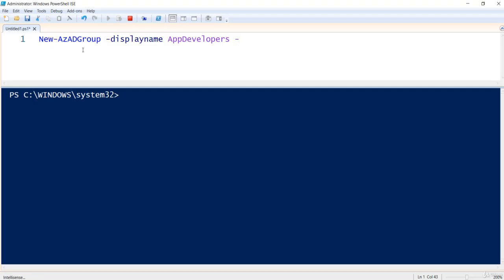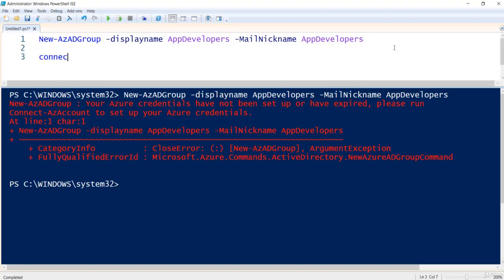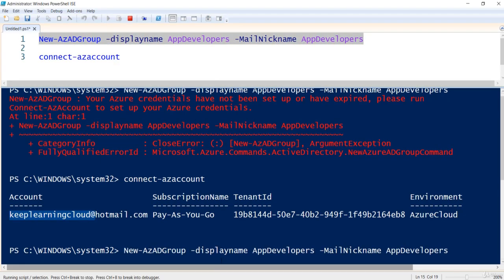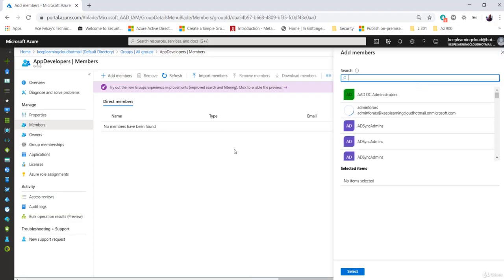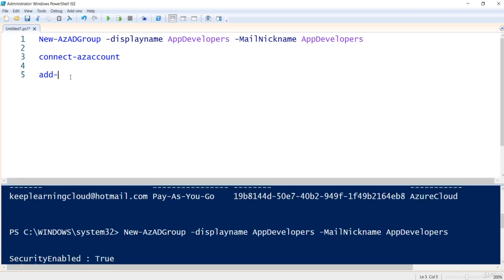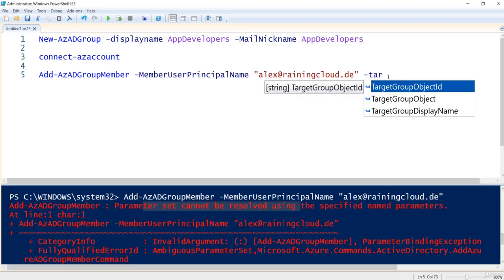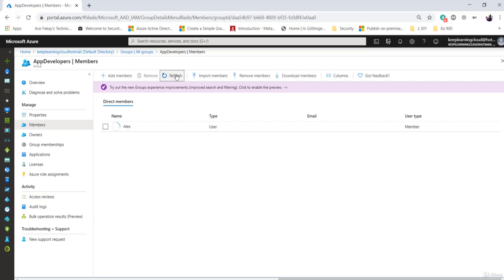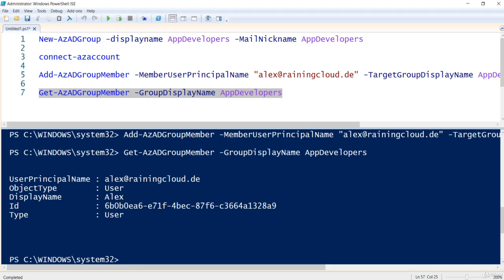Managing Azure AD Groups with Powershell